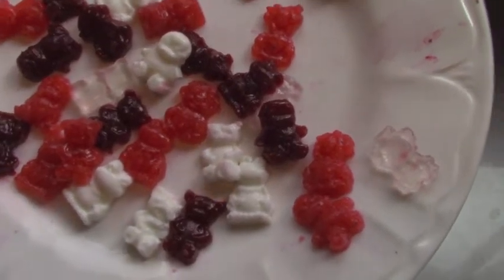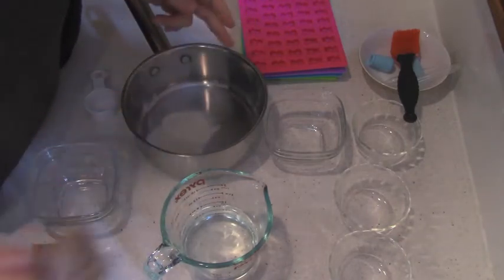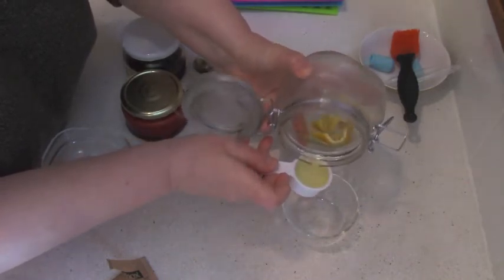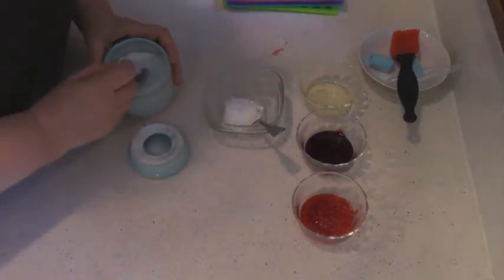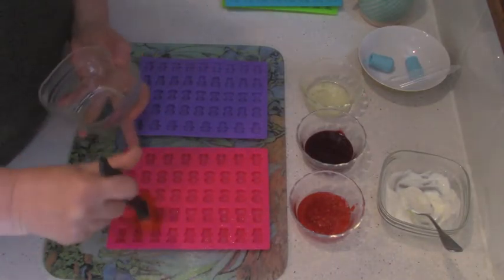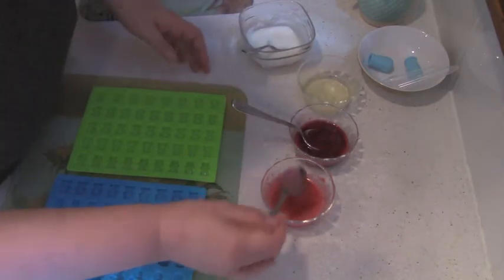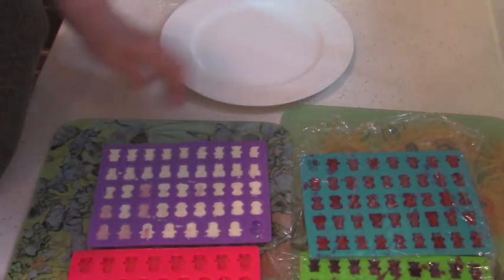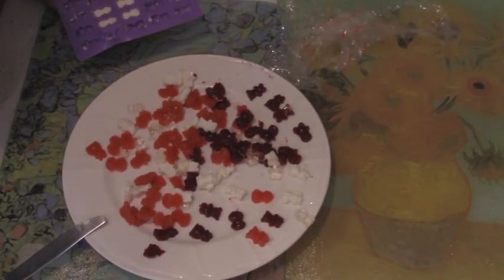Gummy bears and friends. Home made. Very easy and fun recipe.